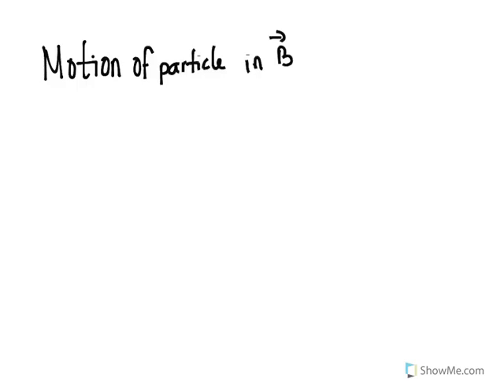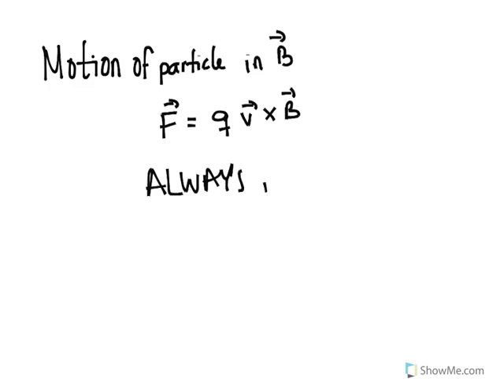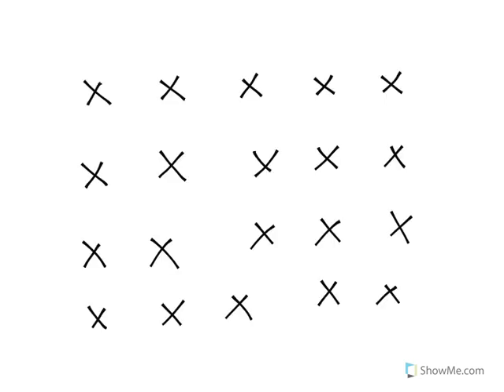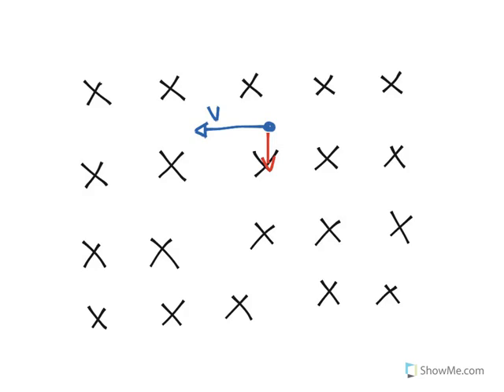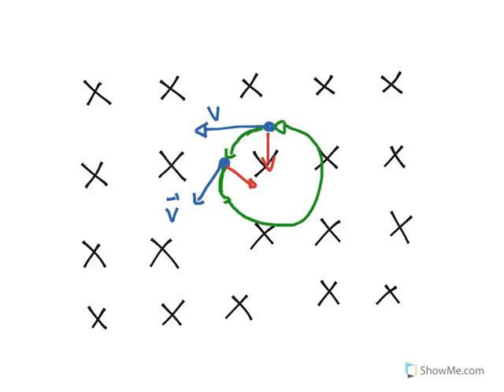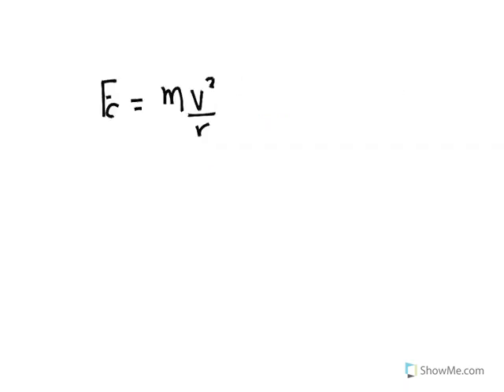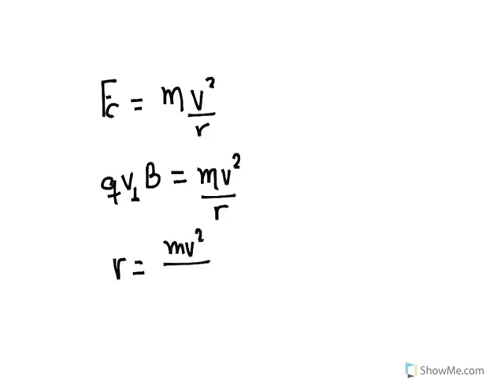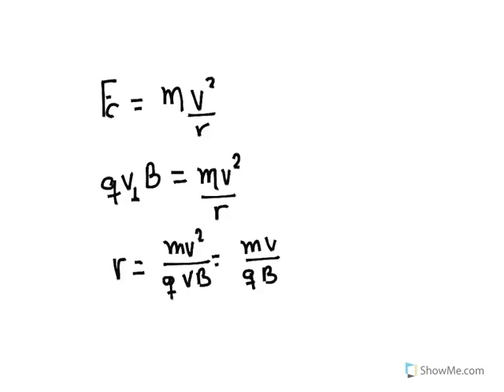7.3 Motion of particle in magnetic field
This video explains the motion of a particle inside a magnetic field.